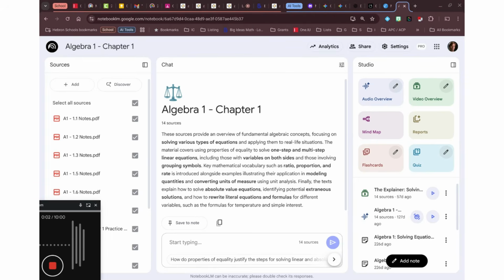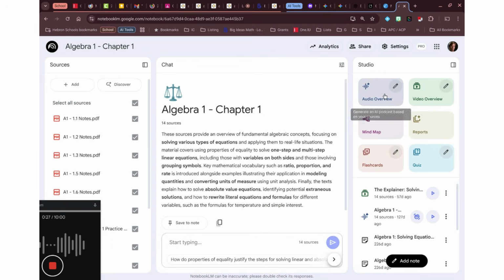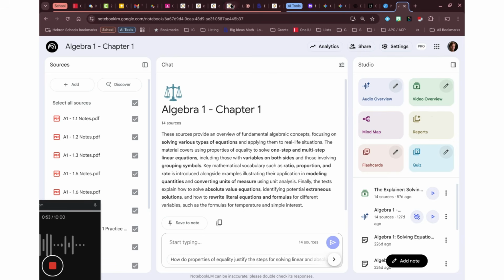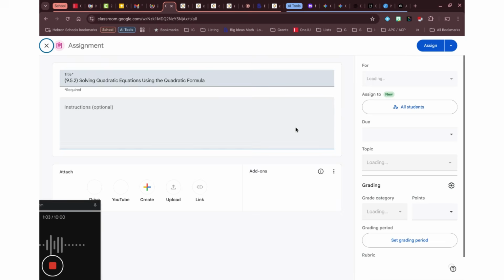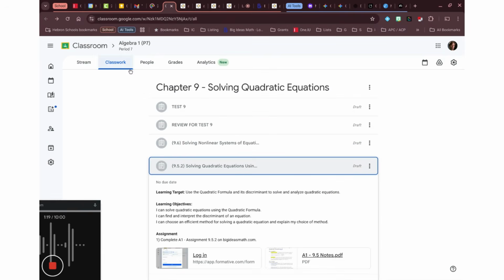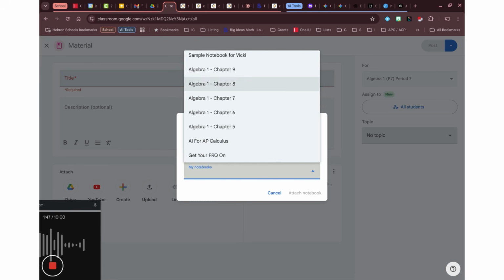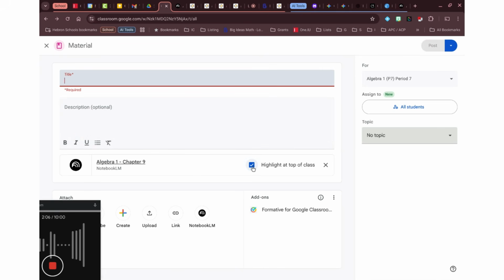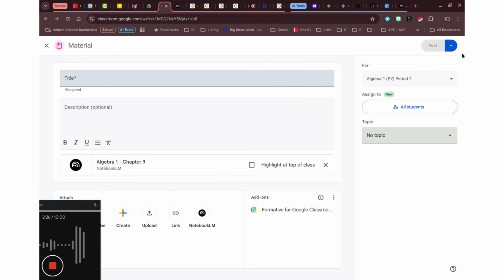Google Classroom + Gemini Notebook - Seamlessly Share Notes | Low Key PD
Discover the most seamless method for integrating your AI-powered Gemini Notebook (NotebookLM) research and study notes directly into your daily lessons using Google Classroom. This video is designed for teachers who want to use AI to create personalized, rich learning experiences for their students without the hassle of complex file sharing.

We will focus on the step-by-step connection between Gemini Notebook (NotebookLM) and Classroom. I'll show you two easy methods:

Attaching a new, blank Gemini Notebook (NotebookLM) notebook to an assignment.

Sharing a pre-populated notebook that contains your curated sources, notes, and study tools (like the Audio Overview or Quiz generation).

By sharing your notebook through Classroom, you ensure your students can immediately engage with the content in an interactive way that is tailored to their learning style. Learn how to empower student agency by giving them a personal AI assistant that is grounded in the materials you choose! This powerful integration will save you time and boost student comprehension. Watch the full tutorial now and transform how your students interact with class content!